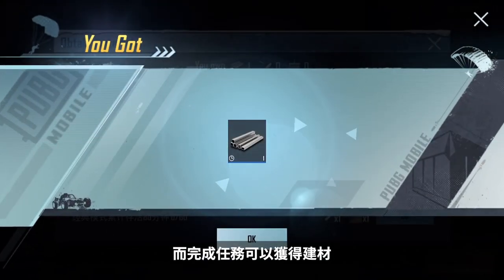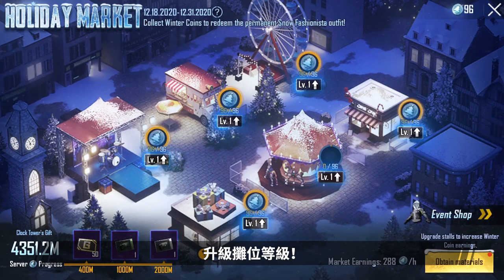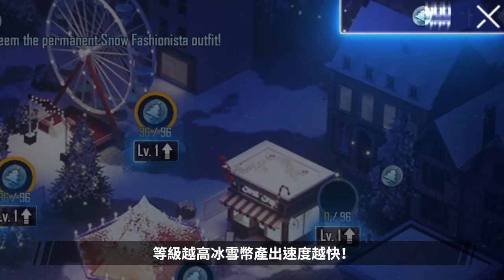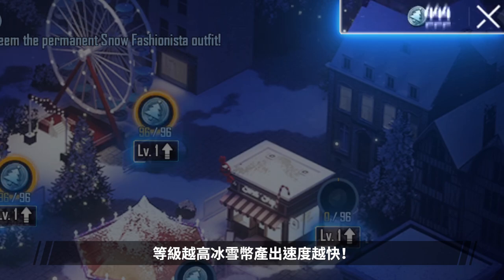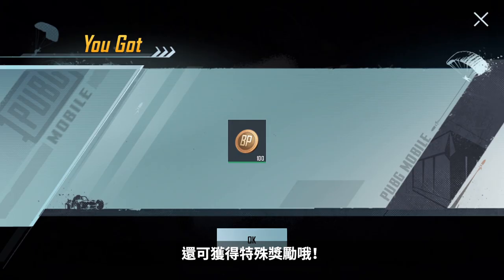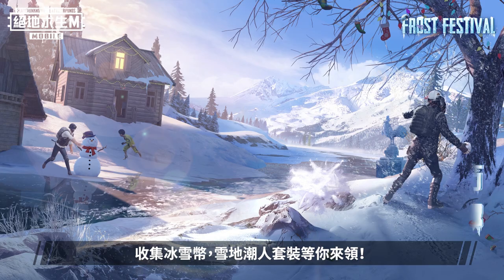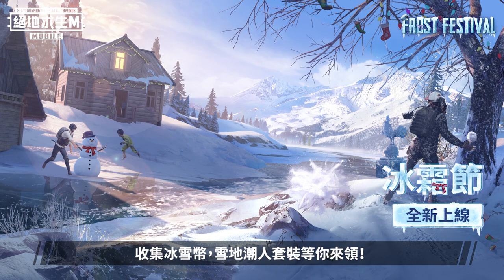【絕地求生M】來假日市集享受人生！用冰雪幣兌換永久的雪地潮人套裝吧 🎅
【絕地冰霜節】來假日市集享受人生 🎅
活動期間內，市集的攤位將不斷產生冰雪幣
而冰雪幣將能用來兌換 雪地潮人套裝(永久)
提升攤位等級還可以加速冰雪幣產出速度！